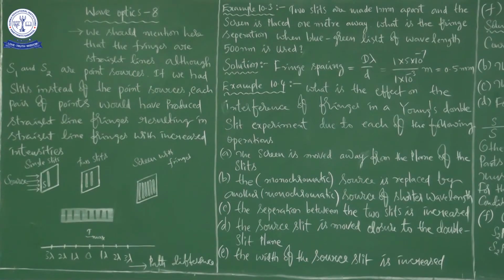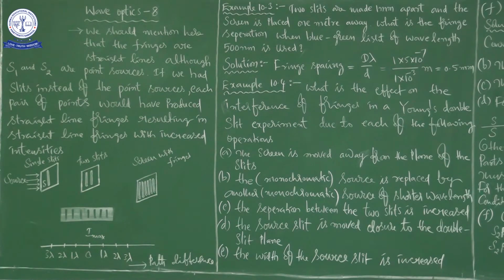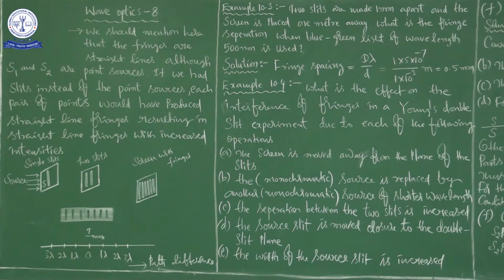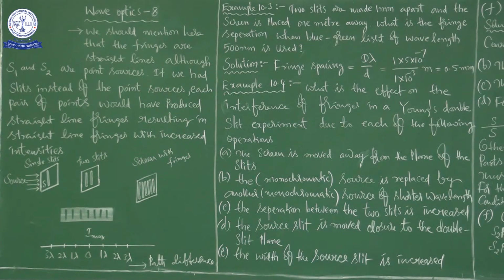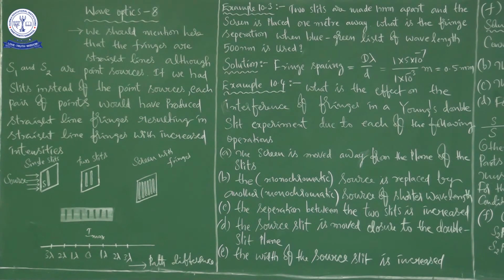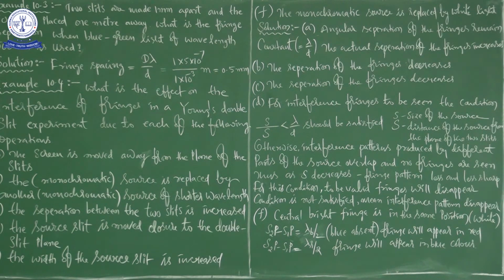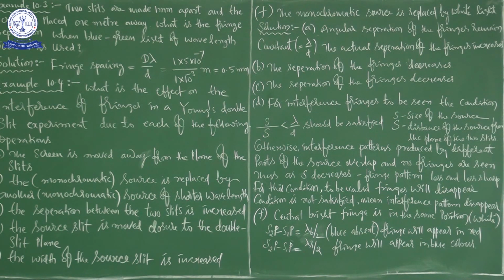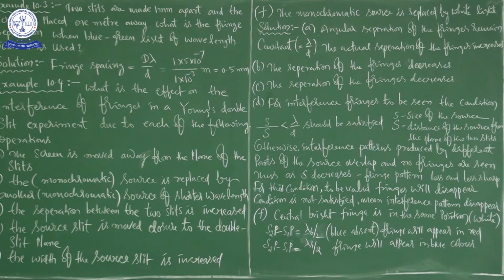PHY 12TH WAVE OPTICS 8